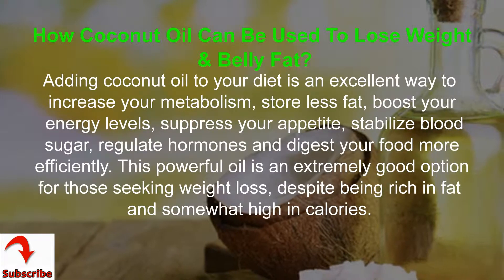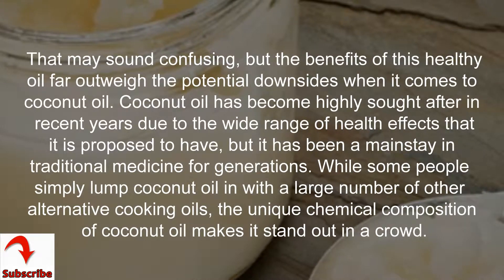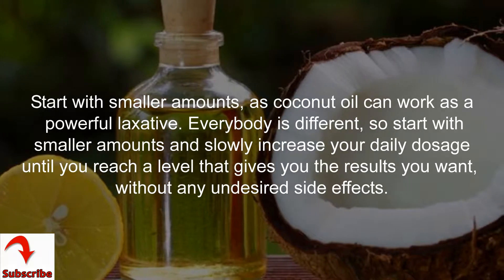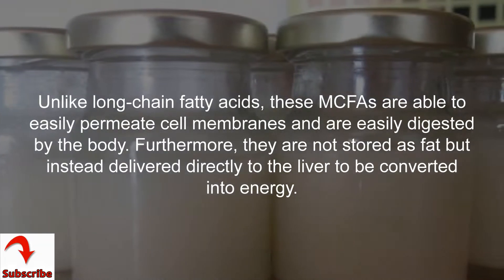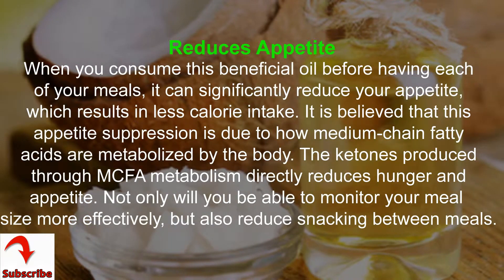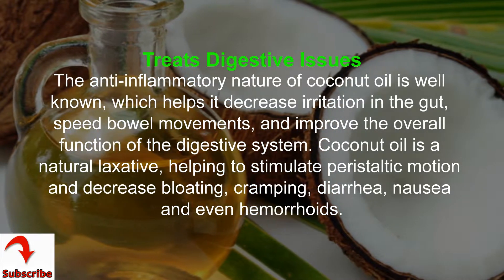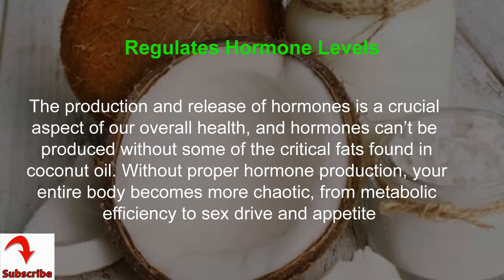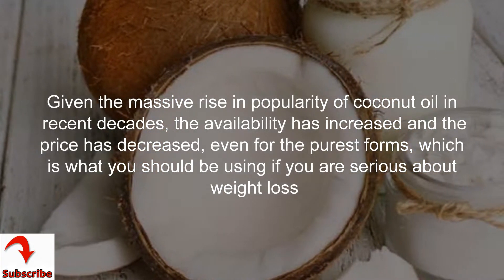How Coconut Oil Can Be Used To Lose Weight & Belly Fat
Adding coconut oil to your diet is an excellent way to increase your metabolism, store less fat, boost your energy levels, suppress your appetite, stabilize blood sugar, regulate hormones and digest your food more efficiently. This powerful oil is an extremely good option for those seeking weight loss, despite being rich in fat and somewhat high in calories. That may sound confusing, but the benefits of this healthy oil far outweigh the potential downsides when it comes to coconut oil.

Coconut oil has become highly sought after in recent years due to the wide range of health effects that it is proposed to have, but it has been a mainstay in traditional medicine for generations. While some people simply lump coconut oil in with a large number of other alternative cooking oils, the unique chemical composition of coconut oil makes it stand out in a crowd. This oil contains medium-chain fatty acids [1], namely capric acid, caprylic acid and lauric acid, which have antioxidant, antibacterial, antiviral and antifungal properties. This is why coconut oil is so commonly sought after for hair and skin cosmetic products, but its effect on weight loss is truly impressive.

If you want to lose weight using coconut oil, it is best to consume it thirty minutes before every meal, and most people typically mix it with a small amount of warm water or herbal tea. This can help to increase feelings of fullness and also improve digestion. A good amount to use is no more than 1.5 tablespoons of coconut oil prior to all three meals. Start with smaller amounts, as coconut oil can work as a powerful laxative. Everybody is different, so start with smaller amounts and slowly increase your daily dosage until you reach a level that gives you the results you want, without any undesired side effects.

How Does Coconut Oil Help You Lose Weight?
Coconut oil helps its regular users lose weight by preventing unnecessary fat storage, increasing the metabolic rate, optimizing hormonal levels and reducing hunger between meals.

Prevents Fat Storage
One of the primary health advantages that this oil delivers is in the form of saturated fats. Most people hear the word fat and think that it is a negative aspect of a food, but saturated fats come in many forms, and the medium-chain fatty acids [2] found in coconut oil are quite unique. Unlike long-chain fatty acids, these MCFAs are able to easily permeate cell membranes and are easily digested by the body. Furthermore, they are not stored as fat but instead delivered directly to the liver to be converted into energy.

Boosts Metabolism
One of the most passive ways to help increase weight loss is to boost your metabolism. Coconut oil, as mentioned, contains high levels of medium-chain fatty acids, and research has directly linked these MCFAs to increased energy expenditure over the course of a day, meaning that your body’s fat-burning efficiency is increased when these types of fats are introduced to your diet.

Reduces Appetite
When you consume this beneficial oil before having each of your meals, it can significantly reduce your appetite, which results in less calorie intake. It is believed that this appetite suppression [3] is due to how medium-chain fatty acids are metabolized by the body. The ketones produced through MCFA metabolism directly reduces hunger and appetite. Not only will you be able to monitor your meal size more effectively, but also reduce snacking between meals.

Prevents Diabetes
For those who are at high risk of diabetes, or who already suffer from this disease, regulating blood sugar is critical. Coconut oil’s fatty acids don’t require the production of excess digestive enzymes, which gives the pancreas a much-needed break, allowing it to more efficiently produce [4] and release insulin. Proper insulin levels mean that your cells and organs received the glucose your body needs, preventing the spikes and drops in blood sugar that can lead to diabetes.

Treats Digestive Issues
The anti-inflammatory nature of coconut oil is well known, which helps it decrease irritation in the gut, speed bowel movements, and improve the overall function of the digestive system. Coconut oil is a natural laxative, helping to stimulate peristaltic motion and decrease bloating, cramping, diarrhea, nausea and even hemorrhoids. Adding a healthy dose of this oil before every meal can also ensure that the nutrients in your food are digested properly, preventing the need for overeating as a result of “mystery” hunger, resulting from nutrient deficiency. Obviously, this can lose weight, as can the laxative effect [5], given that it helps to “empty” your bowels more smoothly.